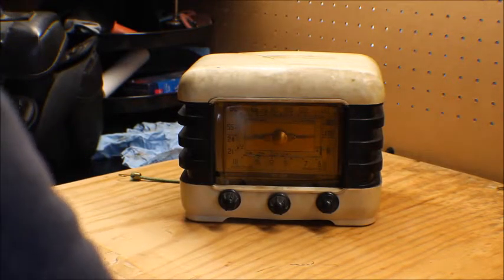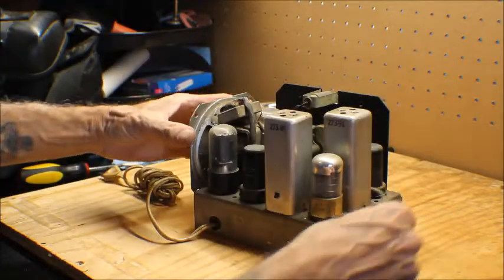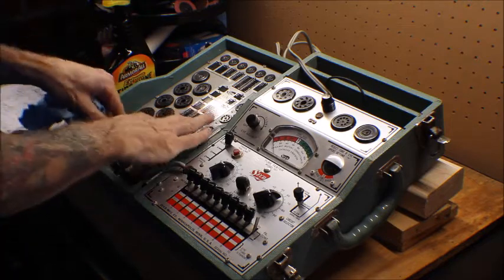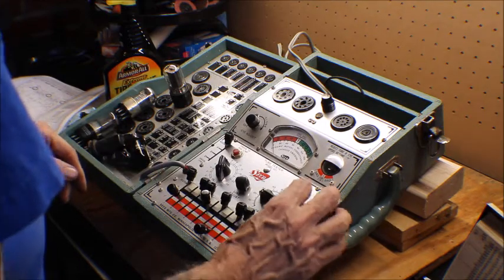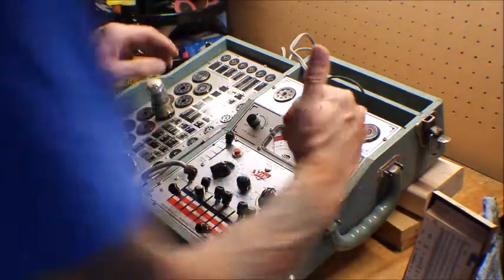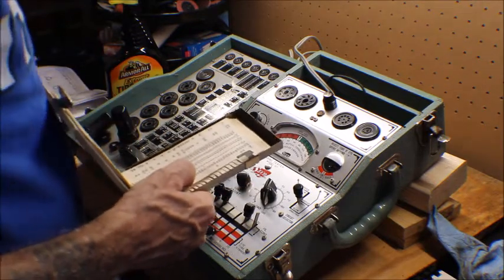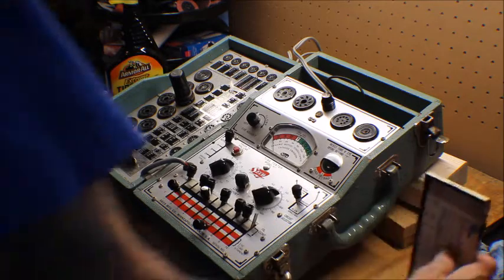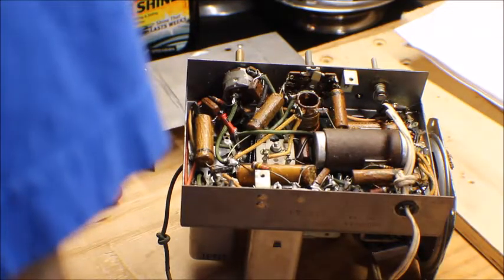Pilot Radio Restoration Part I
This is Part I of this series. Hope you enjoy it.  Happy New Year to All.- Wire